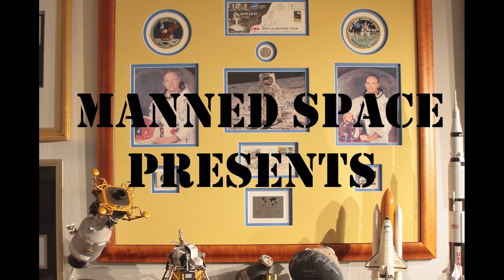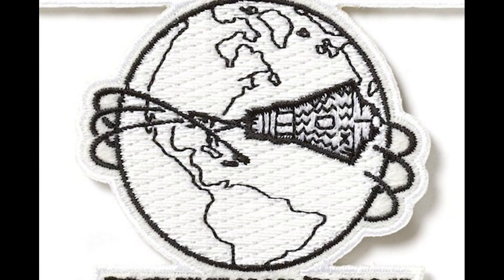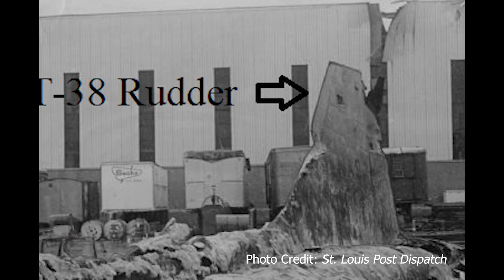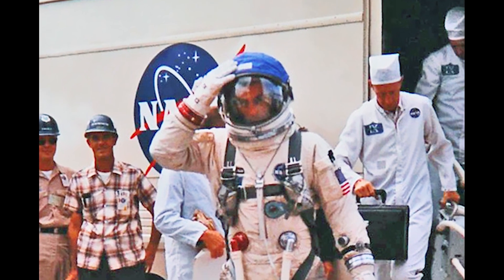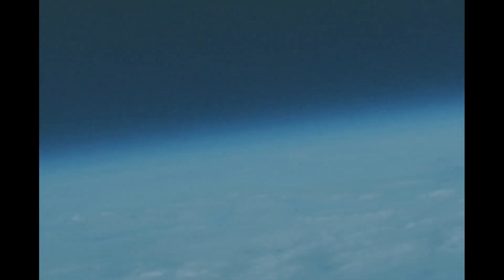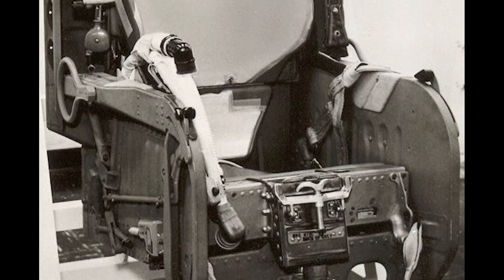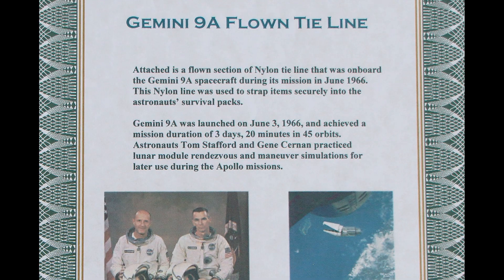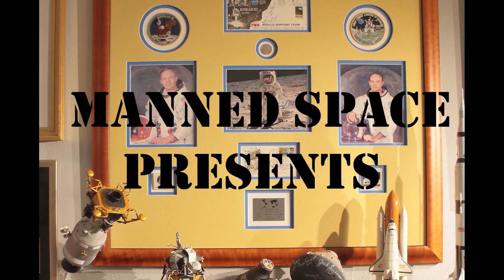The Flight of Gemini 9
In this edition of Manned Space we join the crew of Gemini 9 - astronaut Thomas Stafford and astronaut Eugene Cernan - on their three day mission in earth orbit.  Gemini 9 was NASA's 13th manned spaceflight and the 7th manned flight of Project Gemini.  In this exciting fast paced look at the Gemini XI mission we'll see how unfamiliar the environment of outer space was to these early space farers.

It was during Project Mercury that astronaut Alan Shephard became the first American to travel into space.  Soon after Alan Shepard's historic first, John Glenn became the first American to orbit the earth.  The follow on program to Project Mercury was Project Gemini a program that served as a bridge to the Apollo program and helped make the moon landings possible.

Eugene Cernan | Gene Cernan Astronaut | Project Gemini NASA | Project Gemini Rocket | Gemini Program

At the dawn of the space age, NASA (National Aeronautics and Space Administration) astronauts were taking America's first steps into outer space.  Project Mercury was America's first manned space program.  It was during Project Mercury that astronaut Alan Shephard became the first American to travel into space.  Soon after Alan Shepard's historic first, John Glenn became the first American to orbit the earth.  The follow on program to Project Mercury was Project Gemini a program that served as a bridge to the Apollo program and helped make the moon landings possible.

In this edition of Manned Space we join the crew of Gemini 9 - astronaut Thomas Stafford and astronaut Eugene Cernan - on their three day mission in earth orbit.  Gemini 9 was NASA's 13th manned spaceflight and the 7th manned flight of Project Gemini.  In this exciting fast paced look at the Gemini IX mission we'll see how unfamiliar the environment of outer space was to these early space farers.

Photo Credit:  National Aeronautics and Space Administration (NASA)